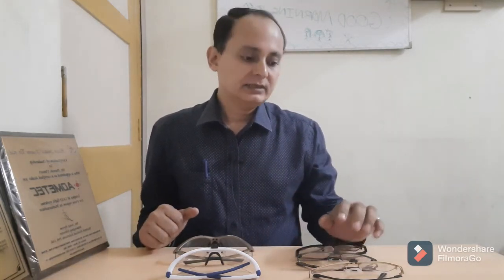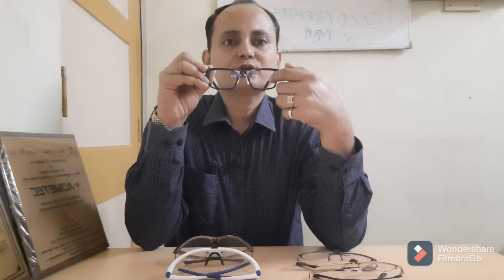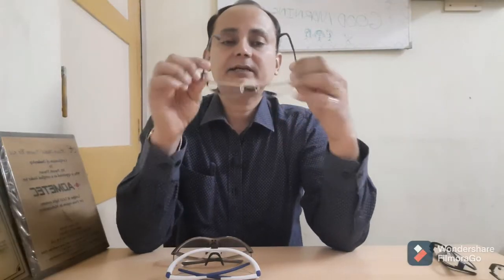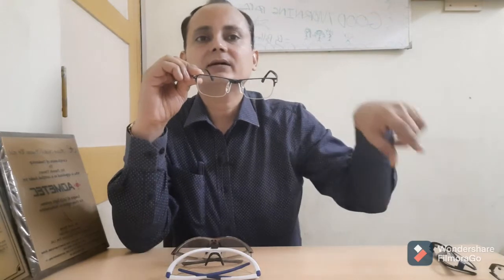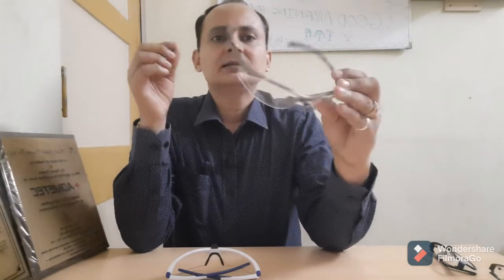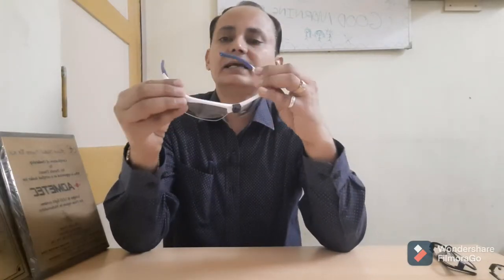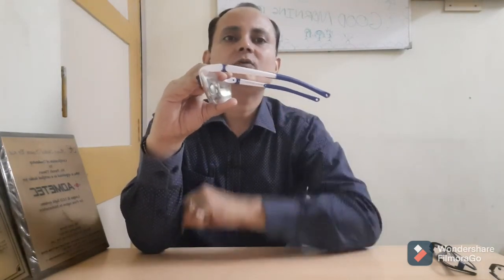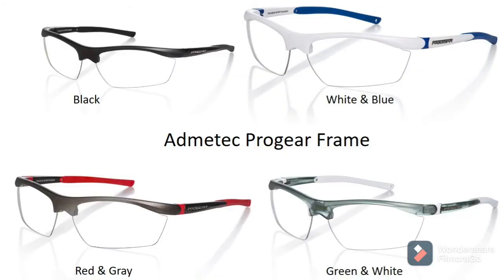Admetec Loupes Frame Choices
Admetec Loupes all different Frame Options
Titanium Frames - Jazz, Morris of Sweden, Morris of Sweden Wide and New additions Soul and Blue
Sports Frames - Bolle and Progear